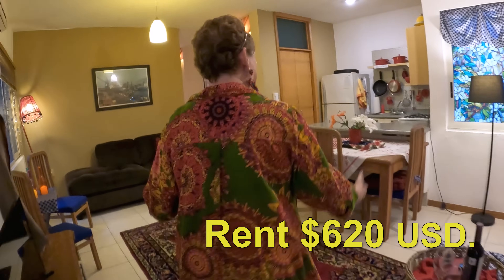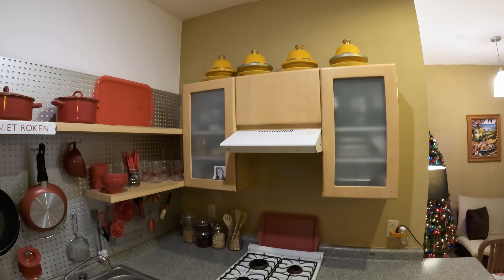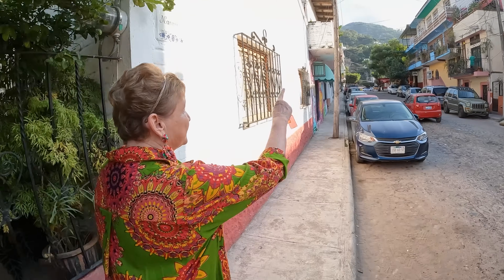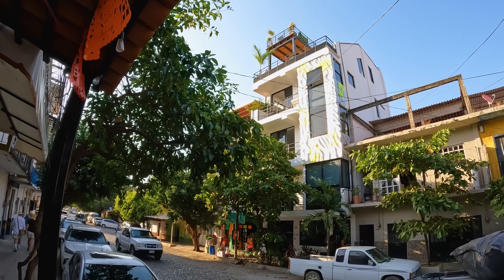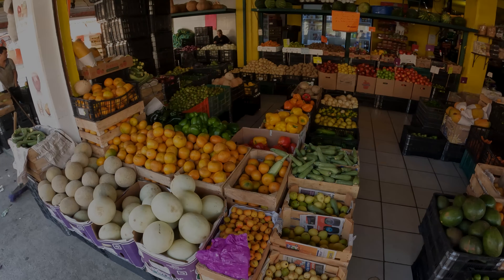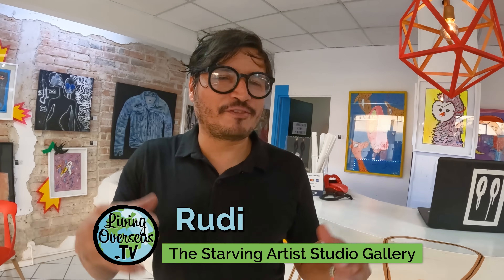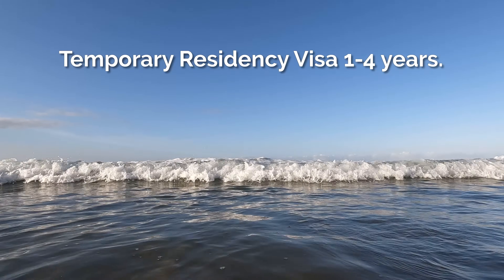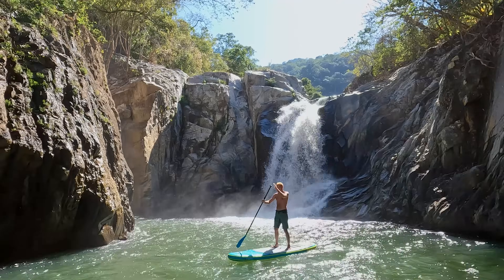$1,125 Monthly Budget - Puerto Vallarta, Mexico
Key Moments in this video:
00:00 Video Overview.
00:40 Francine gives a tour of her apartment in Puerto Vallarta, Mexico.
02:49 Neighborhood Tour in Puerto Vallarta.
03:48 Puerto Vallarta Retirement Community Happy Hour.
07:03 How to find a good Rental Apartment in Puerto Vallarta, Mexico.
09:39 Financial Requirements for Resident Visa to Become a Full-time Resident in Mexico.

In this video, Jim Kellett, a travel expert popular among retirees interested in living abroad, interviews Francine Britton.  She is retired and currently resides in Puerto Vallarta, Mexico. Francine was previously featured in one of Jim's earlier videos and has since moved into a larger apartment that costs $620 USD per month. Her total monthly budget now amounts to $1,125 dollars. In the video, Francine takes viewers on a tour of her apartment and her new neighborhood, which is just 8 blocks away from the beach in Zona Romantica.

Jim also discusses the financial requirements that retirees must meet in order to become full-time residents in Mexico. Although living in Mexico costs Francine about $1,000 per month, the requirements for full-time residency are more demanding. However, Francine has been able to meet these requirements and still save money each month for world travel. This information will be useful for retirees who are interested in living abroad and want to know more about the financial aspects of living in Mexico.